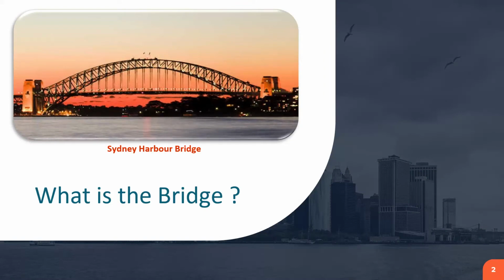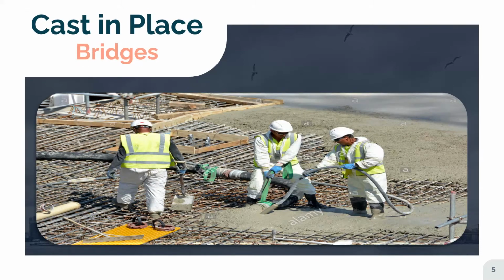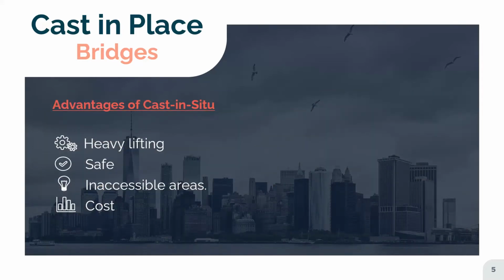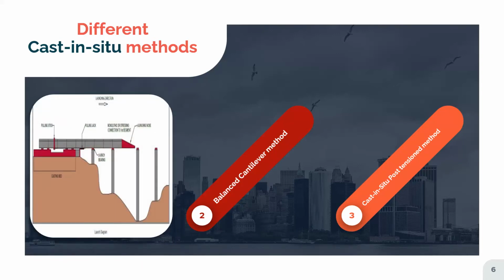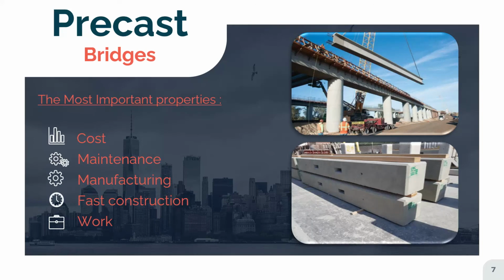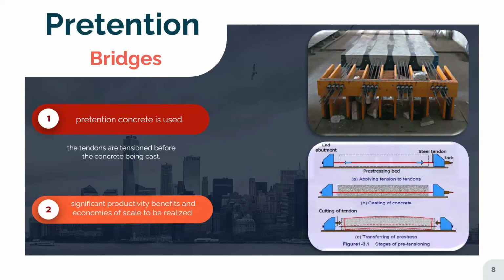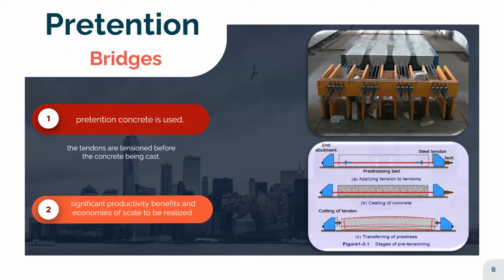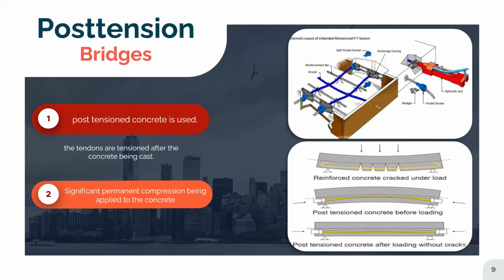Types of Bridges according to their fabrication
selected topics seminar